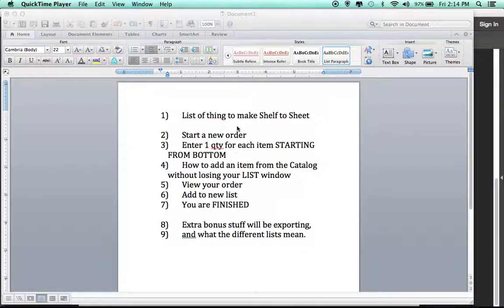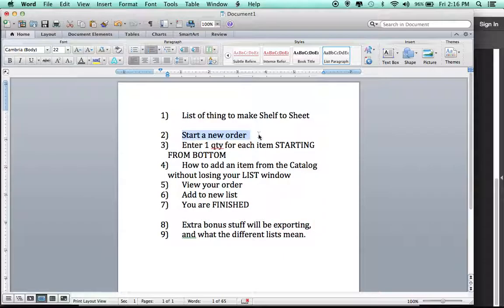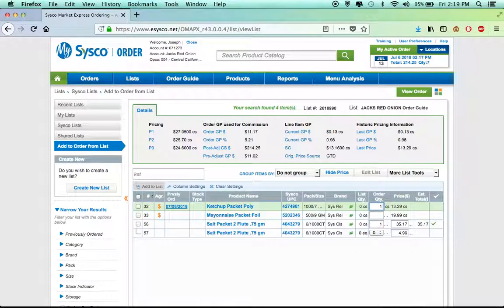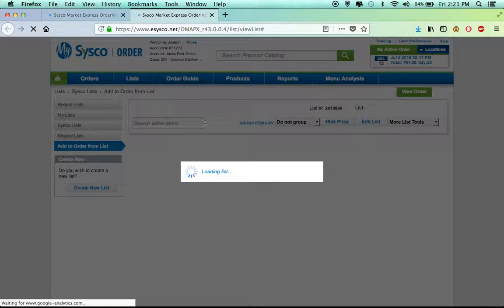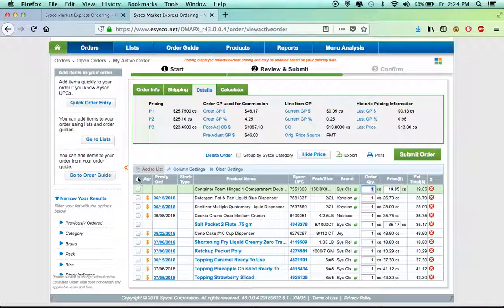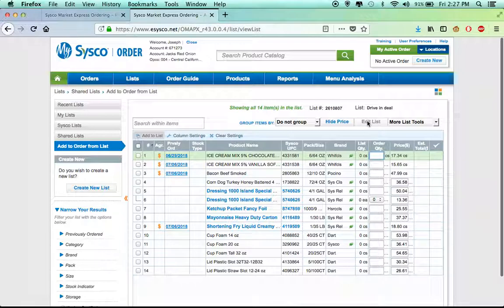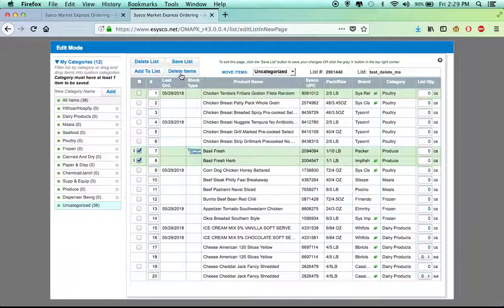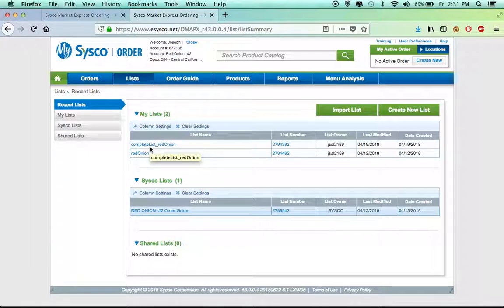Shelf to Sheet esysco net